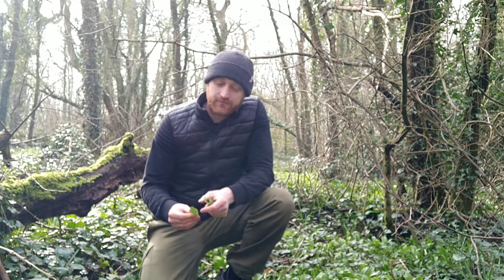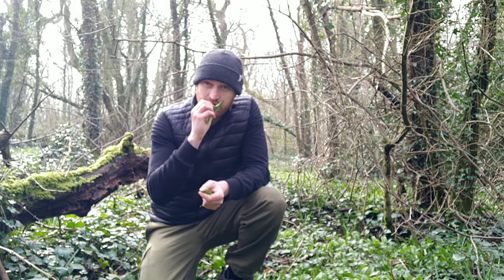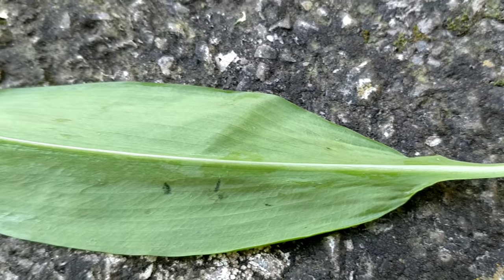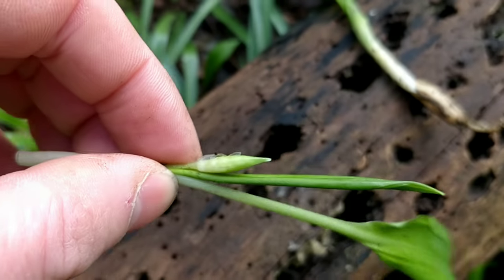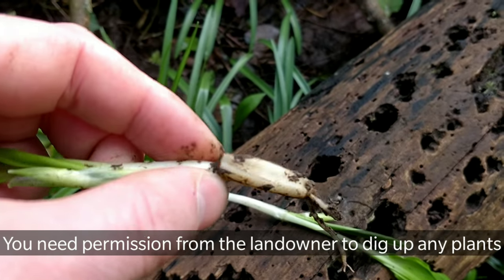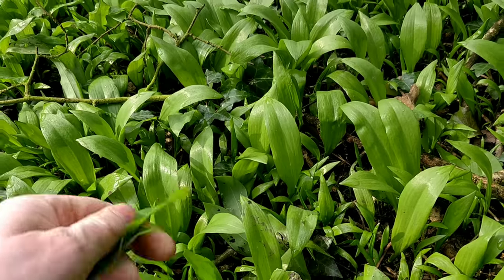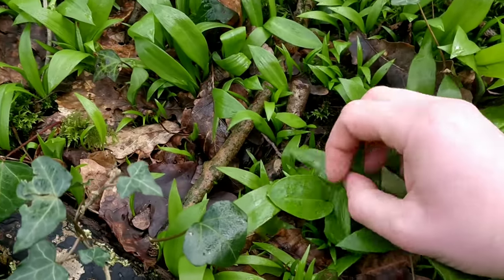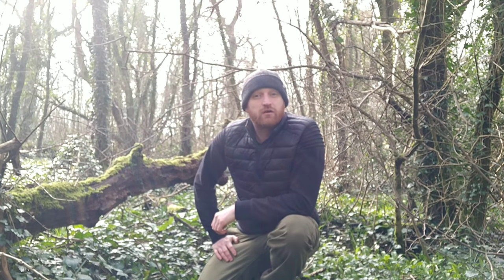Wild garlic/ Ramsons identification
How to identify Wild garlic/ Ramsons.

-Want to know what you can make with all the wild garlic you've picked? Check out my video on what to do with Wild garlic..